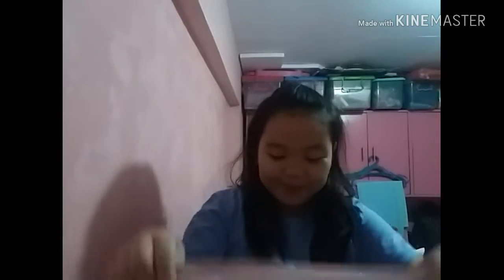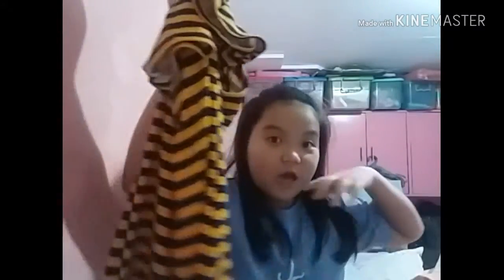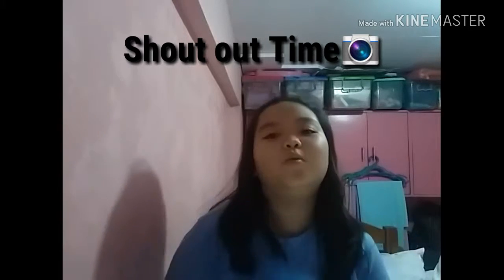CLOTHES HAUL💜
Hi im backkkk mga bunnies for today this vlog ay mga damit na nabili ko sa taytay inshort si papa ang nagbayad haha sa guys lets begin

Camera using:
CANON G7x Mark II
Samsung on 7

Editor:kine master and imovie

Intro: vont

Thumbnail:picsart
Yt studio
Shout out:
 Channel:chloe C.
Amanda Entona